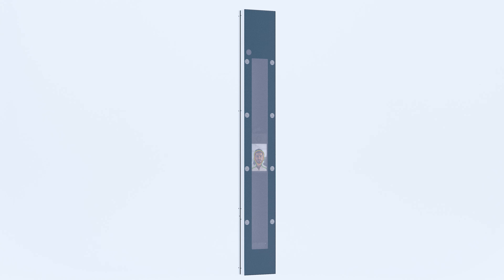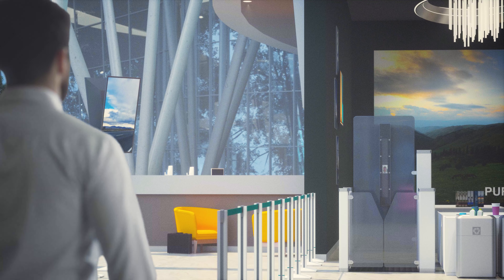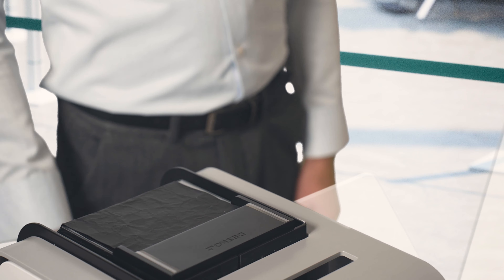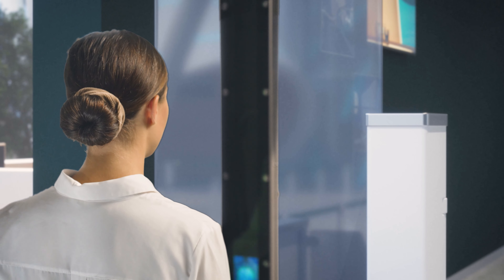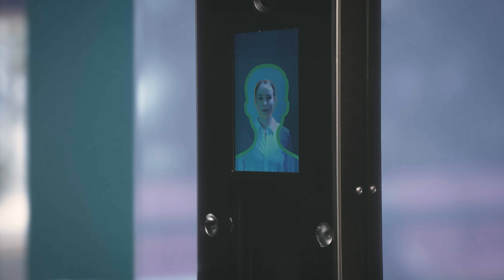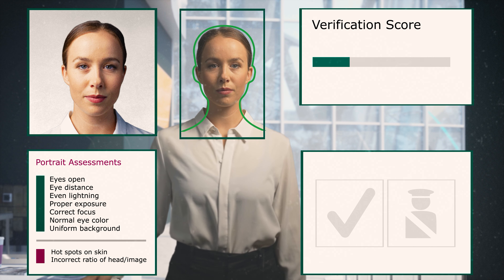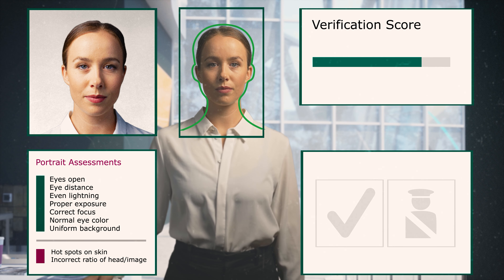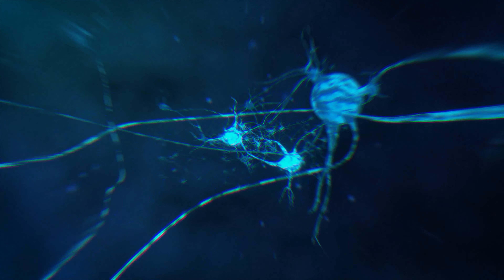FaceVACS-Entry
FaceVACS-Entry takes biometric photos, and allows for their comparison against facial images retrieved from ID documents or databases. The process also includes presentation attack detection to ensure a live person interacts with the device.